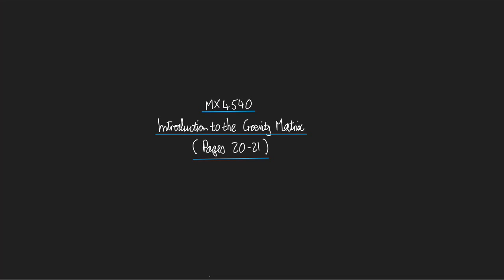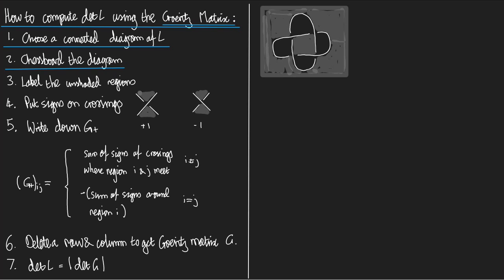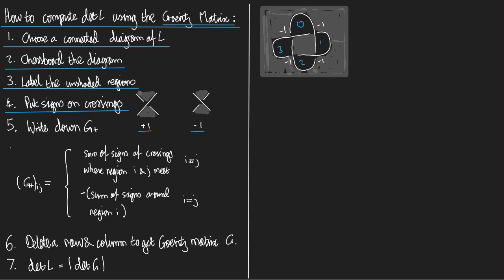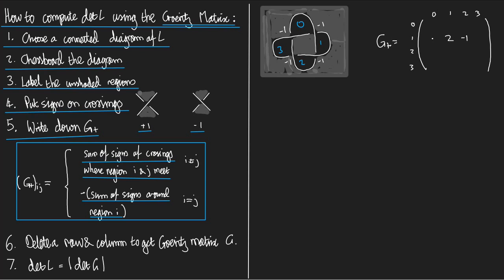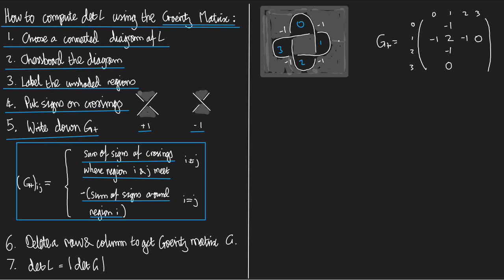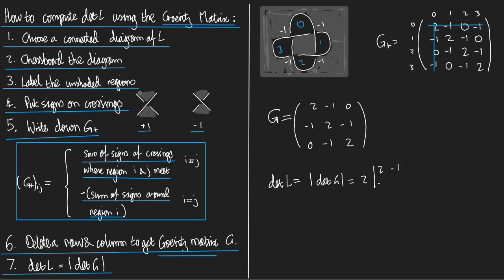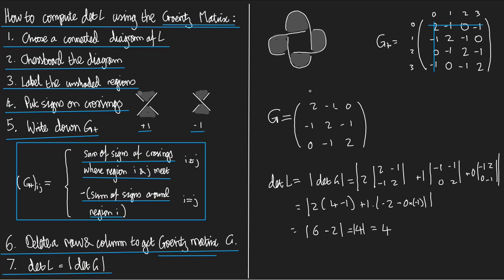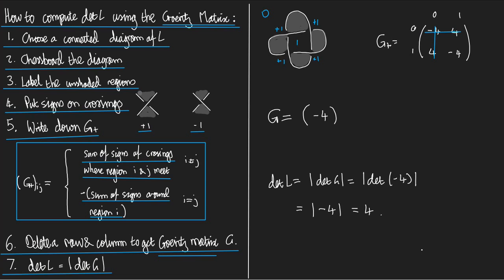Introduction to the Goeritz Matrix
Based on section 3.2.  (Warning, the video mentions incorrect pages.)